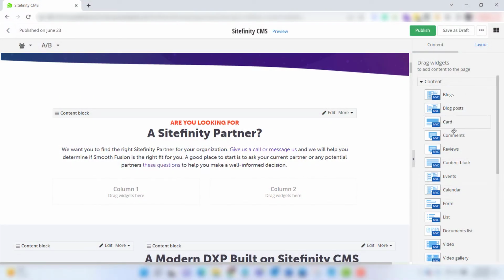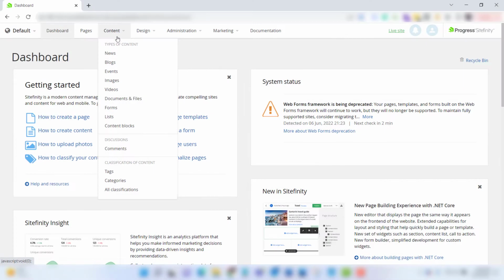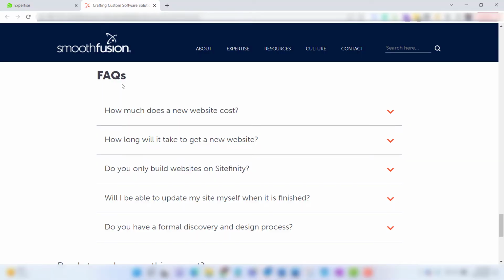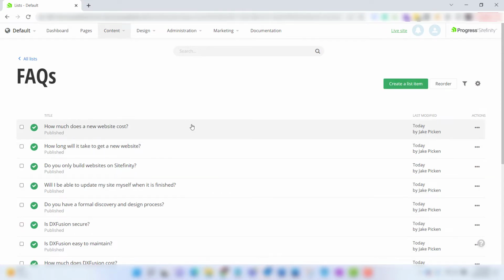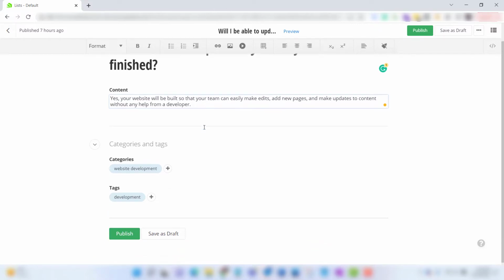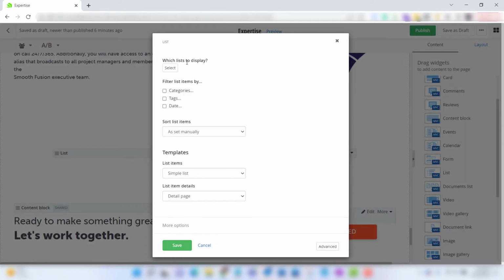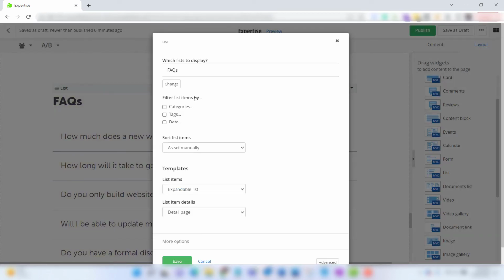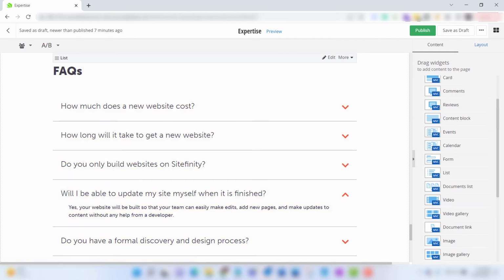What are Widgets and How Are They Used on Your Website? | Sitefinity CMS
In this video, we will discuss what a website widget is and how they are used on your website by providing an example of adding a list widget on a page in Sitefinity CMS.

In the Progress Sitefinity documentation, a widget is described as:
"Content and functionality of Sitefinity CMS pages are defined through widgets. Anything you want your page to do, you must do it with a widget. Widgets allow you to display the content you create and configure how you want your content displayed. Sitefinity CMS comes with a set of built-in widgets, which can be directly used in the pages you create. Such widgets are, for example, the News, Image gallery, and Video gallery."